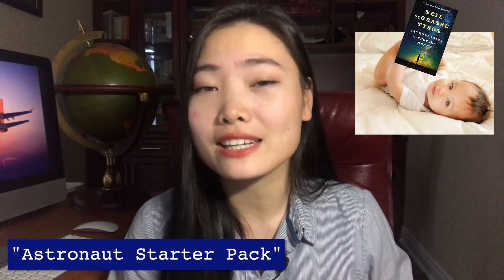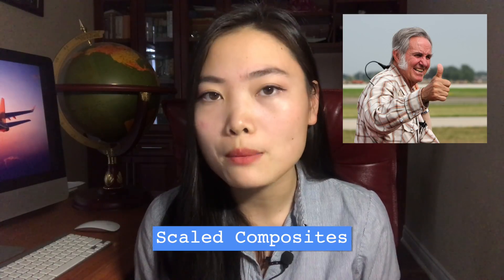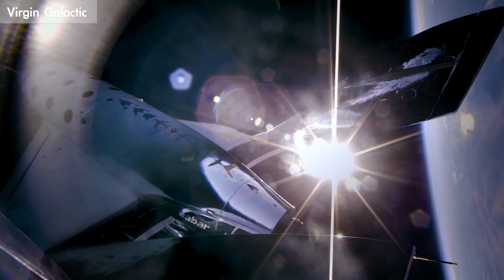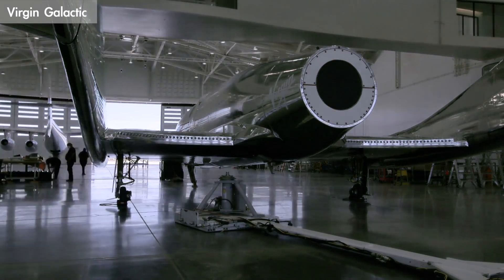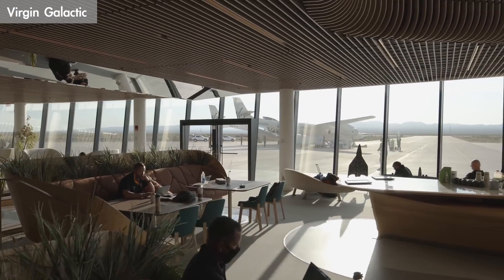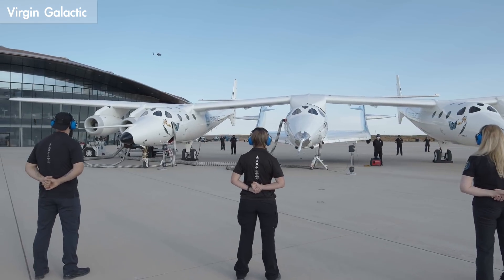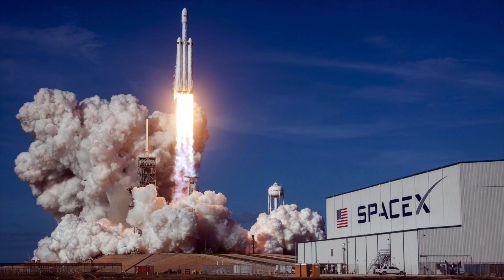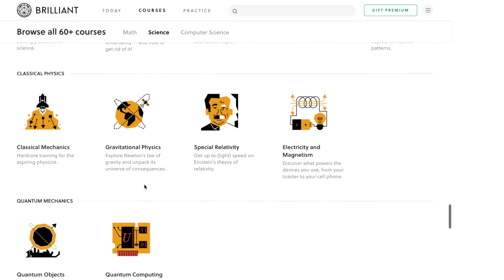Virgin Galactic, Explained.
If becoming an astronaut and going to space is on your bucket list, then you might be in luck. Virgin Galactic, an aerospace company founded by Burt Rutan of Scaled Composites and Richard Branson of the Virgin Group has teamed up to make commercial spaceflight accessible for the average person (with $$$$). So how does Virgin Galactic work? The two aircrafts to get us there, called WhiteKnightTwo and SpaceShipTwo have some truly groundbreaking engineering, enabling them to navigate into space and re-enter the atmosphere safely. What went into the engineering of these amazing machines, and how do they work? And maybe more importantly, what does it feel like to be a "private" astronaut aboard these flights? Do *I* have what it takes?

0:00 Start
1:09 A Brief History
3:09 The Hardware
6:41 The Experience
9:11 The Future